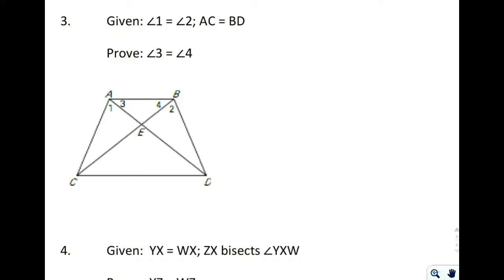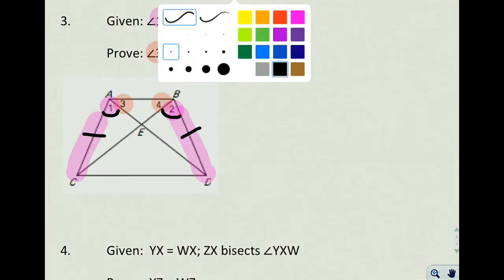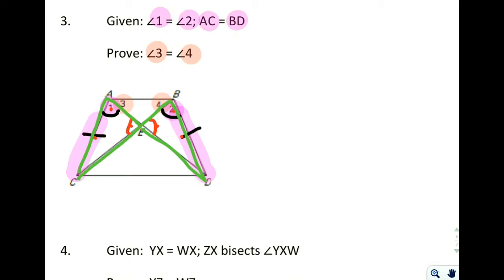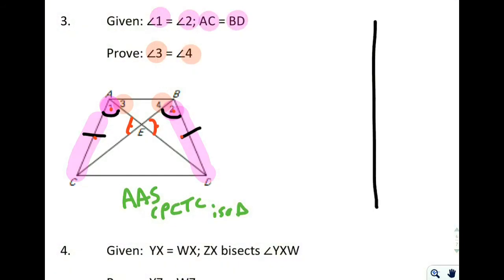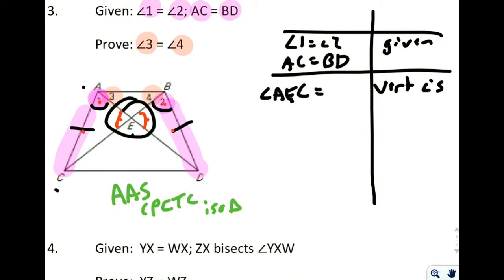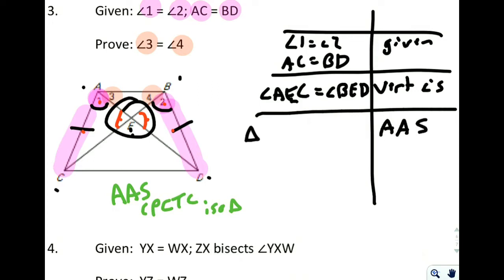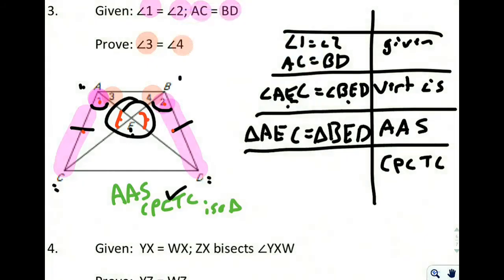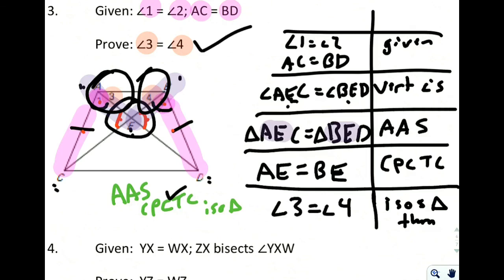3.4.C Congruency Proofs